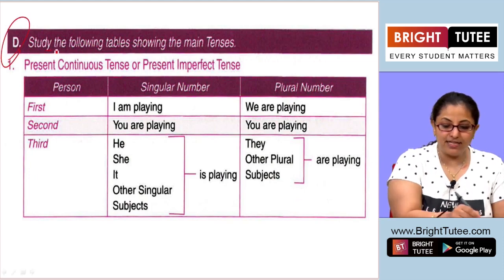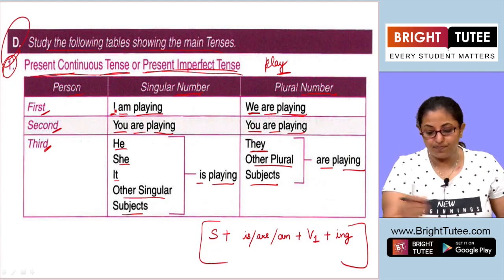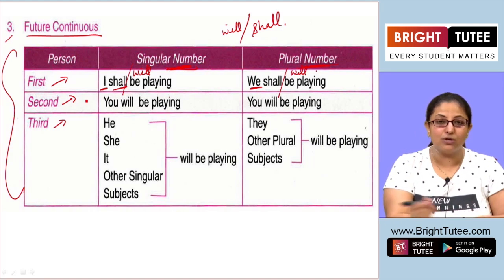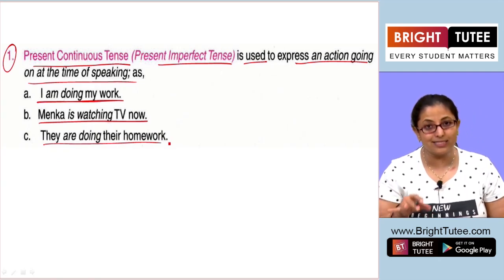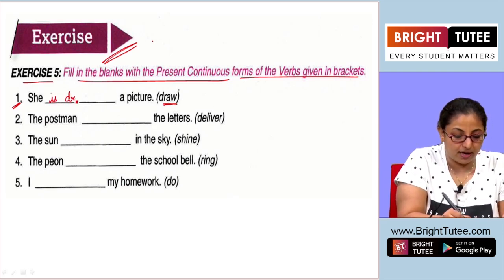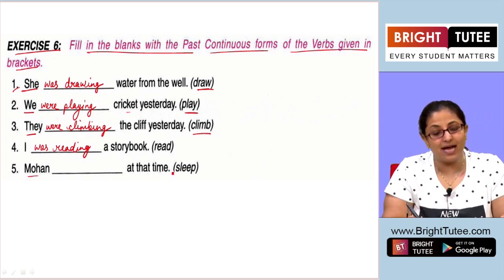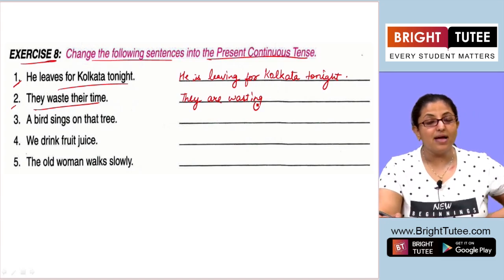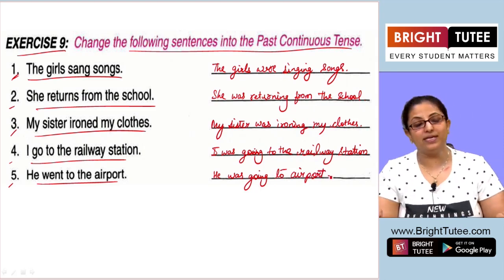01 3 Tenses Part 3